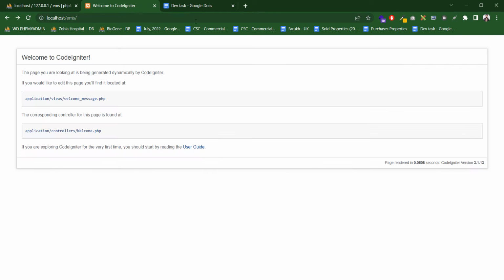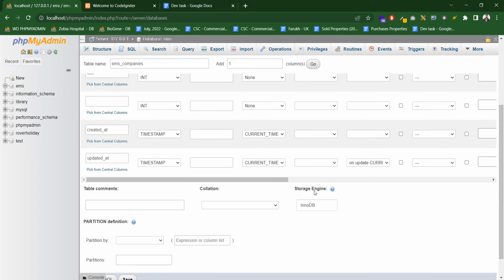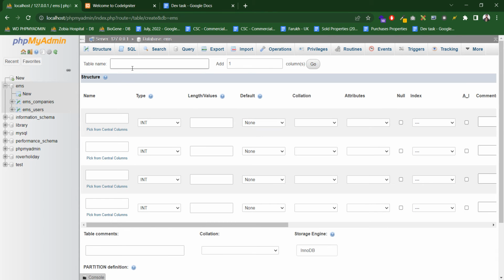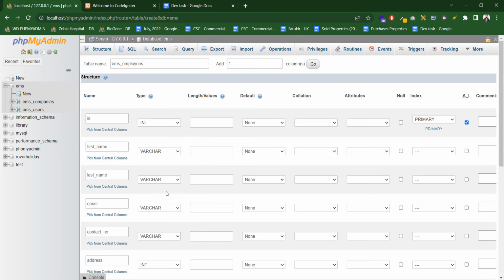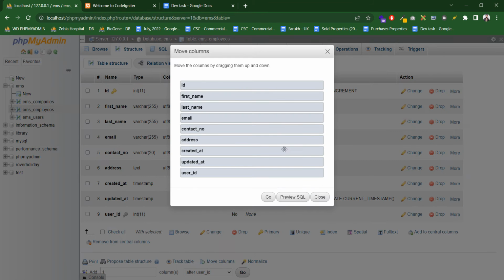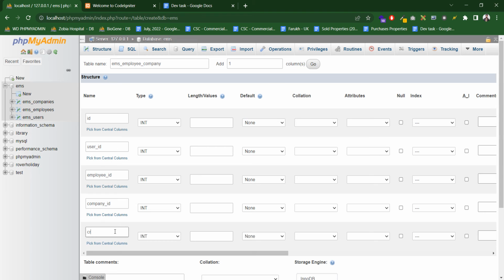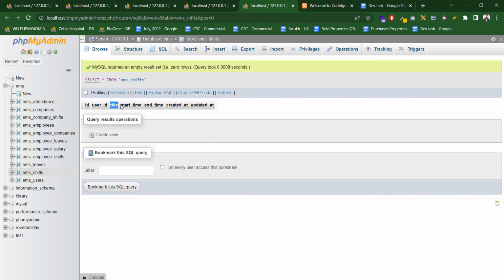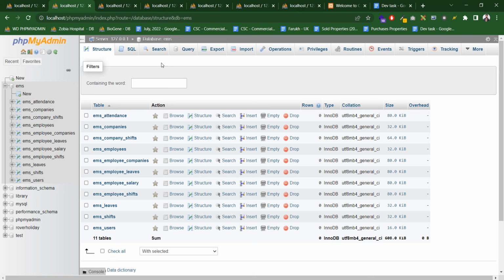Configuring Datebase | Employee Management System | CI | Part 3